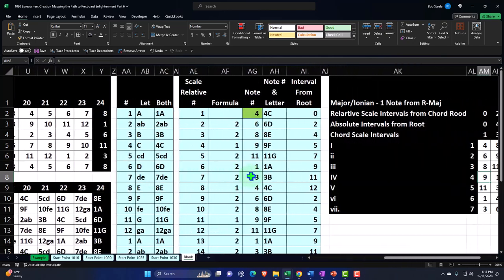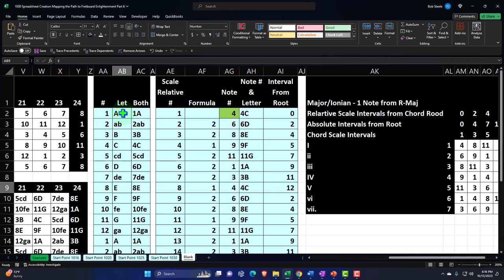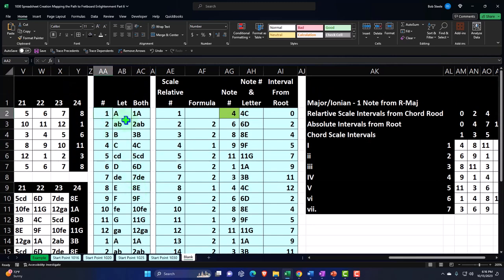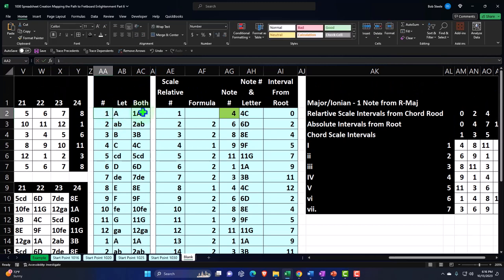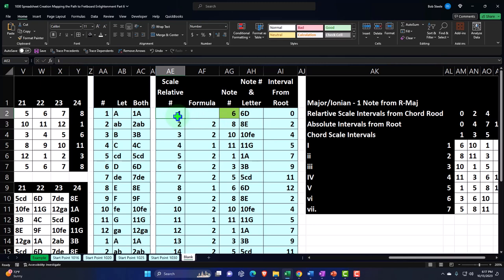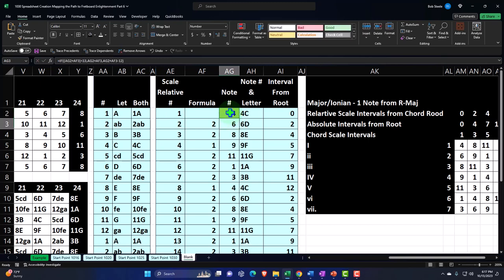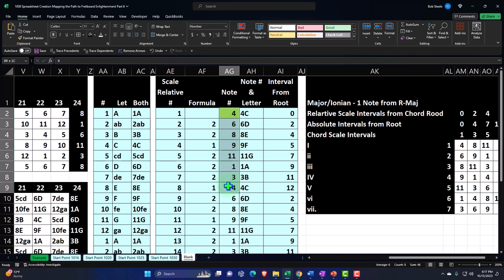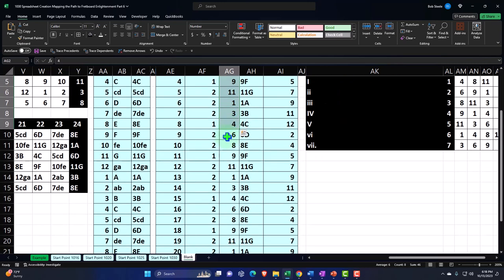Spreadsheet Creation Mapping the Path to Fretboard Enlightenment Part 6 1030 Guitar & Excel